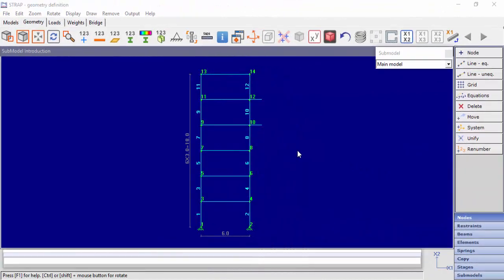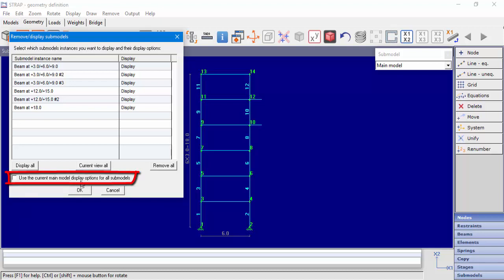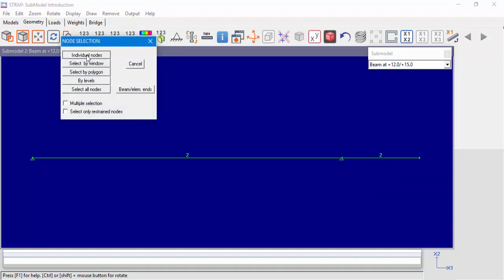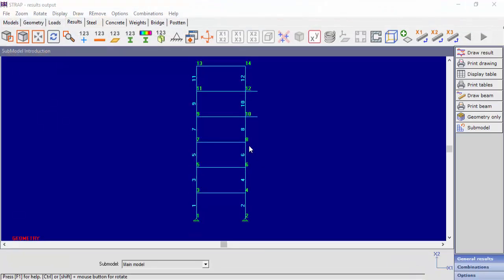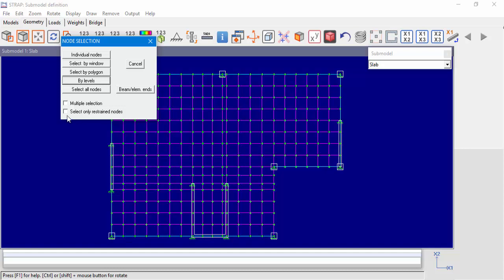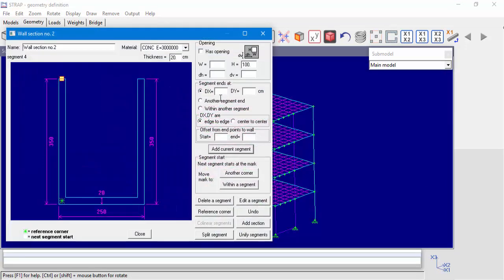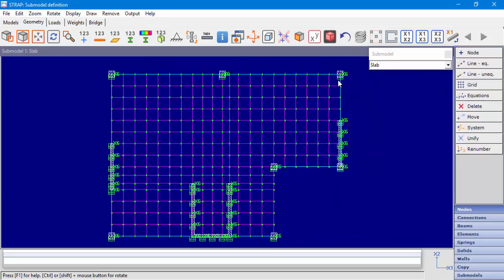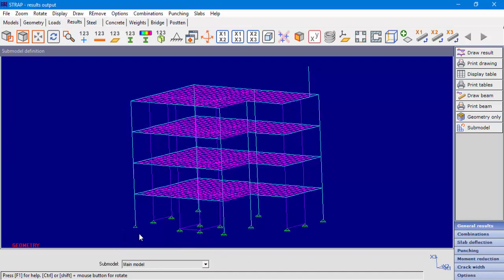Submodel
How to define and handle sub-models in STRAP